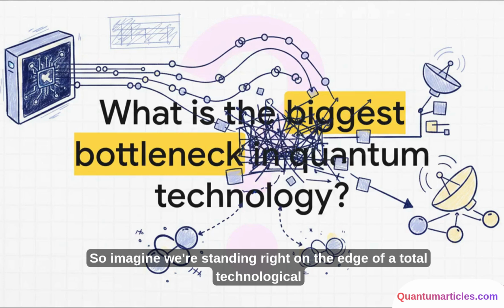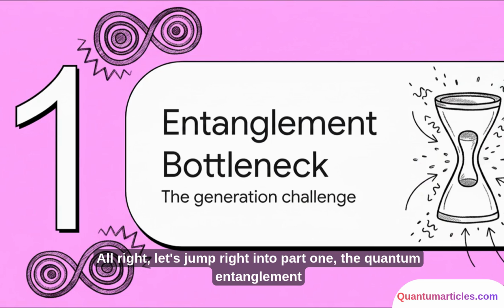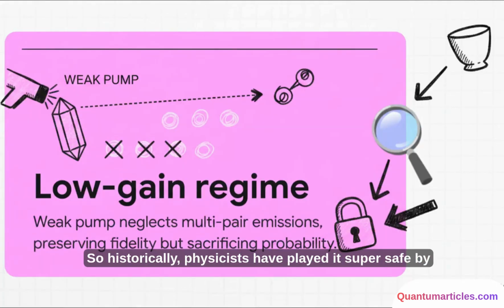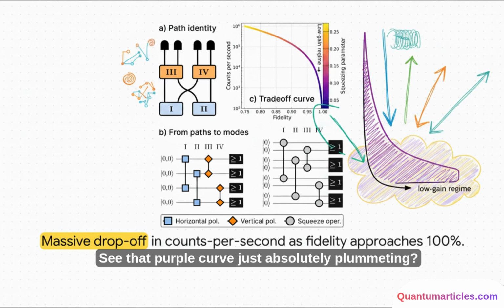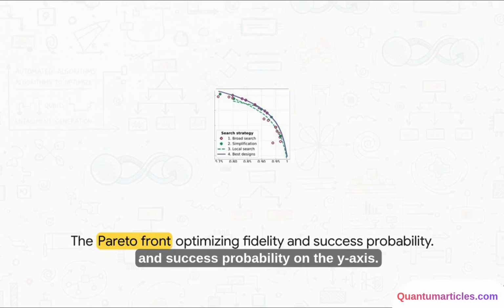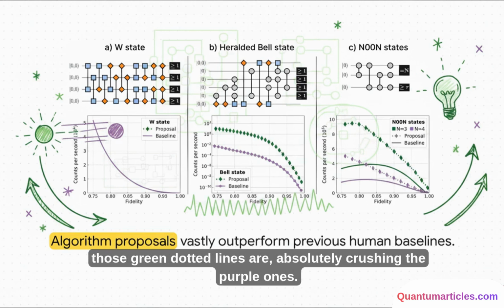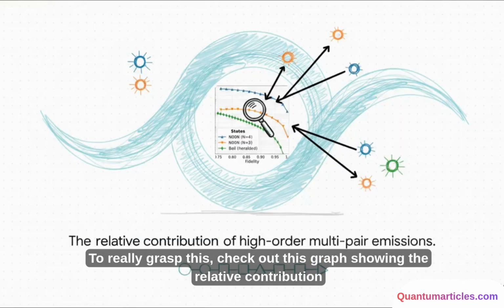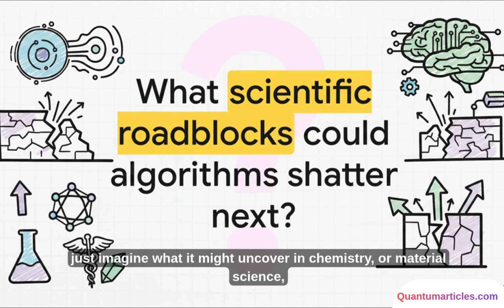Did AI Just Solve Quantum Entanglement’s Biggest Problem?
Description:

For decades, quantum scientists believed they had to choose between speed and quality when creating quantum entanglement (Entanglement). High fidelity meant extremely slow performance, while faster systems introduced too much noise.

But a new breakthrough from researchers at the Max Planck Institute for the Science of Light may have completely changed the rules.

Using artificial intelligence (AI), scientists discovered that the very quantum “noise” they once tried to eliminate could actually become a powerful resource. Instead of avoiding multi-photon events, the AI learned how to engineer and control them to dramatically improve quantum performance.